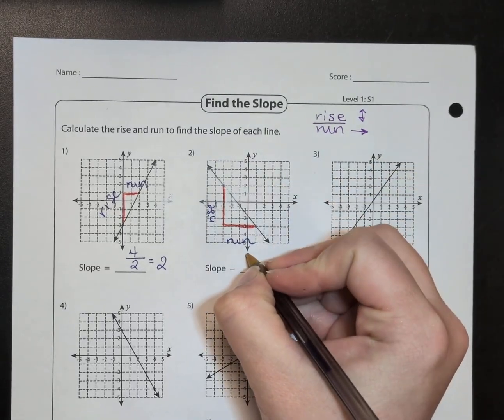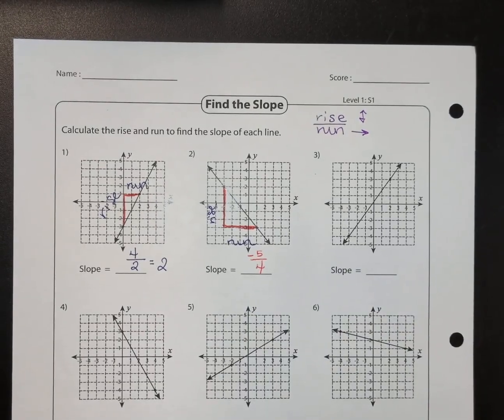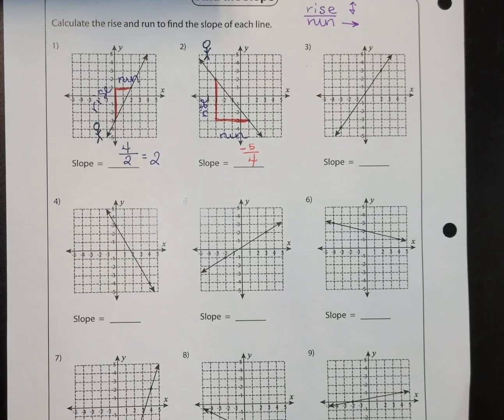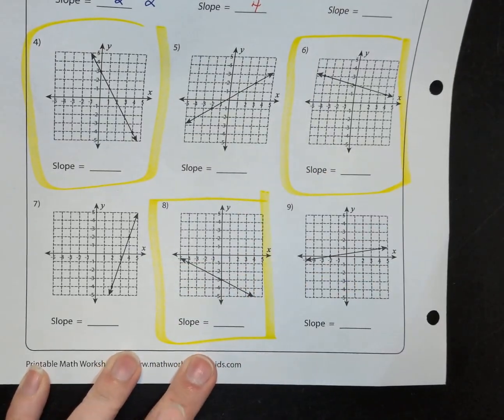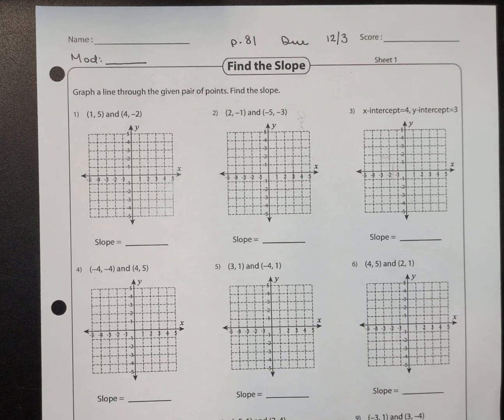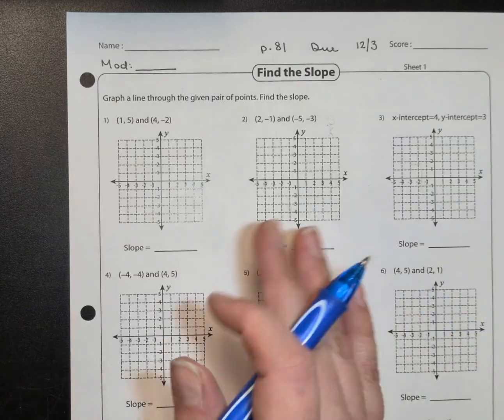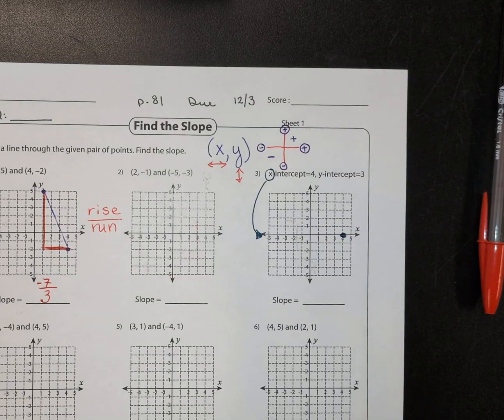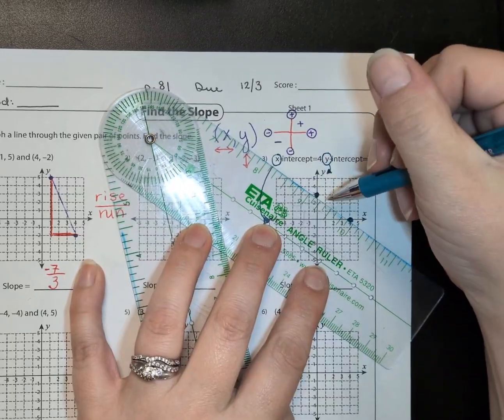7th Accel Notes: Finding Slope From A Graph